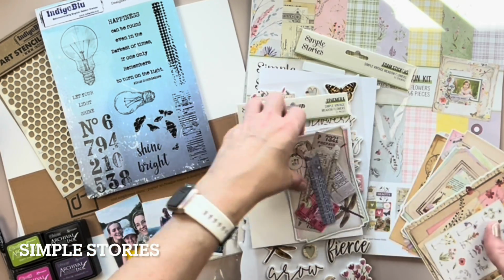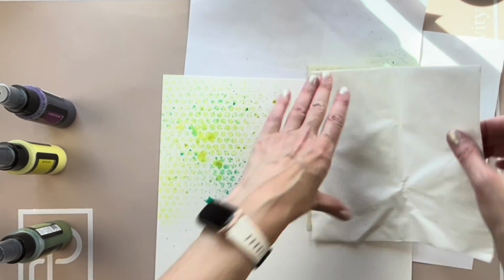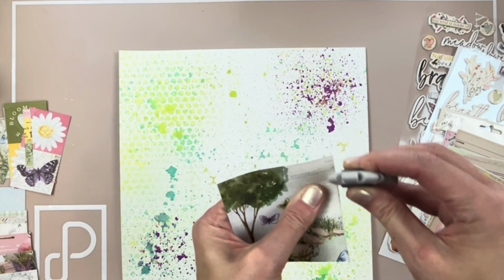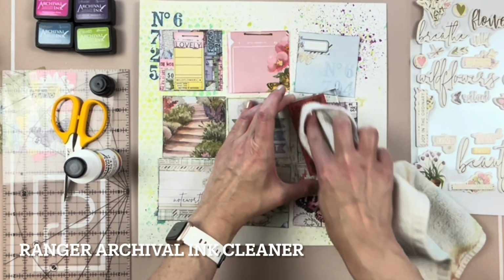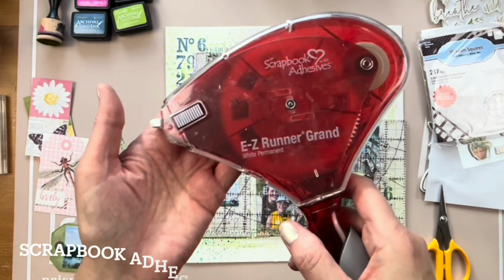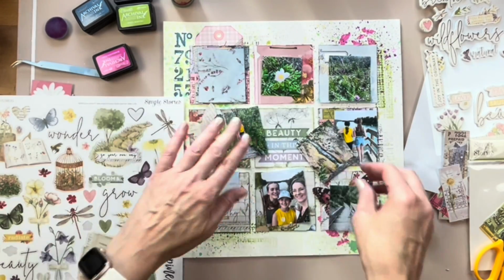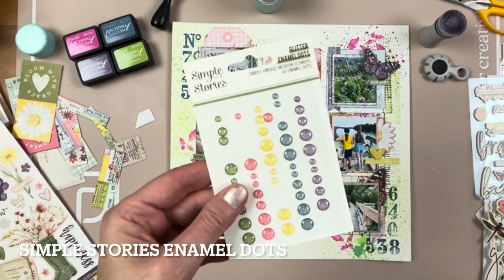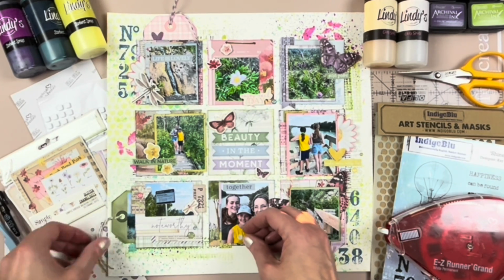Grid Style Scrapbooking with a Touch of Mixed Media - Technique Tasters #367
In this how-to video, Karla Yungwirth walks you through the steps of creating a 12x12 grid-style scrapbook layout, blending traditional scrapbooking supplies with mixed media techniques. Watch as she works with Lindy’s Gang Shimmer Sprays, IndigoBlu stamps and stencils, and a variety of Simple Stories products to craft a vibrant and textured layout that’s sure to inspire! ✨📸

Karla uses a mix of traditional scrapbooking elements and experimental mixed media techniques to craft a one-of-a-kind scrapbook page. From colorful shimmer sprays to vintage-inspired ephemera from Simple Stories, this project is a must-see for any crafter!

SUPPLIES
Simple Stories Simple Vintage Meadow Flowers Foam Stickers

Simple Stories Simple Vintage Meadow Flowers Glitter Enamel Dots